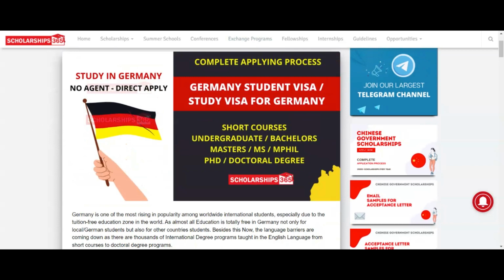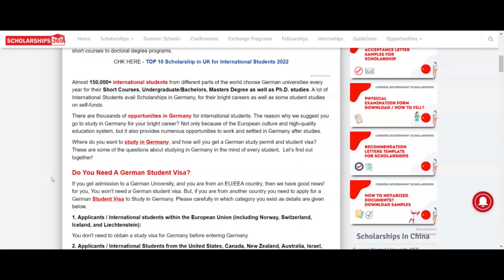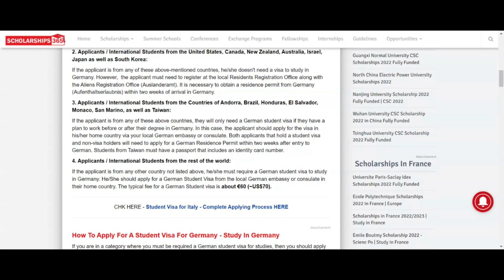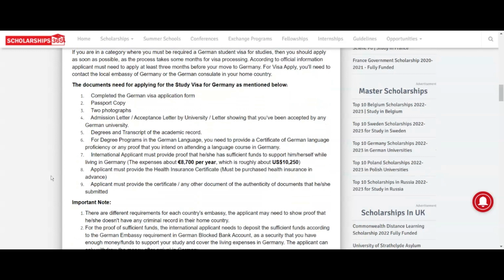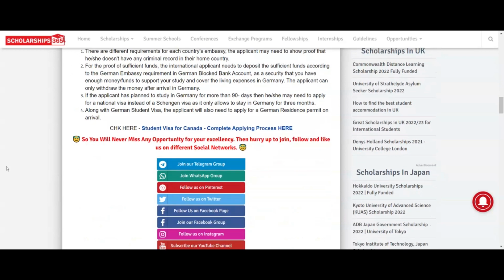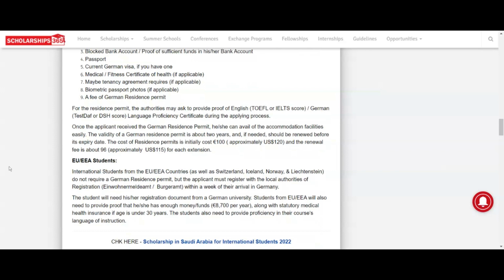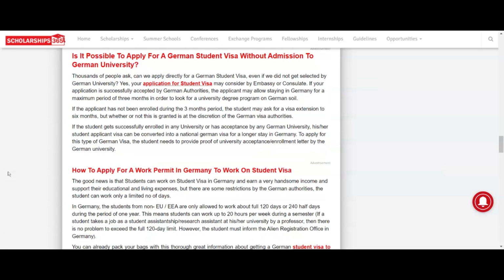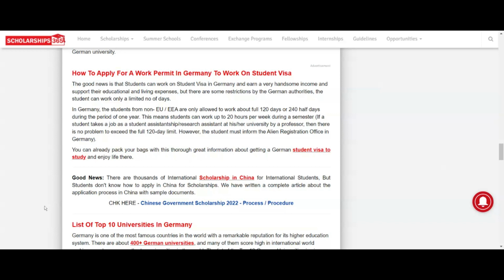Germany Student Visa Process | German Study Visa | How to get Student visa for Germany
In this scholarships365 video, I have explained all the details about how to get a germany or germanyvisa studentvisa for studying in Germany. Complete Applying Process for Germany Study Visa for International Students 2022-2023 | World Wide Students.

☑️ About How to Get a German Student / Study Visa | Complete Video of Germany Student Visa ☑️
Do you want to know how to get a student visa for Germany or a student visa for Germany immigration information? Do you want to Study in Germany on yourself funded or Germany scholarship? Due to a lot of fake Germany Immigration consultant companies, offering fake services of Germany Visa Consultants as well as a lot of incorrect information related to a German Student visa is available on the Internet. We research from authentic & verified sources to compile a complete list of correct information about student visas in Germany, student visa German requirements, student visa Germany fees, student visa Germany processing time, a complete student visa Germany checklist, is studying in Germany worth it? as well as about the German visa student application form.

You can also check our other International opportunities List
Guidelines